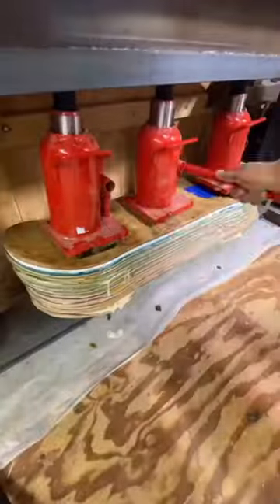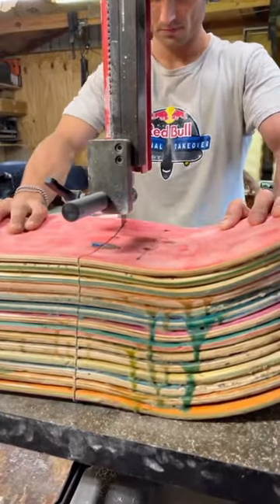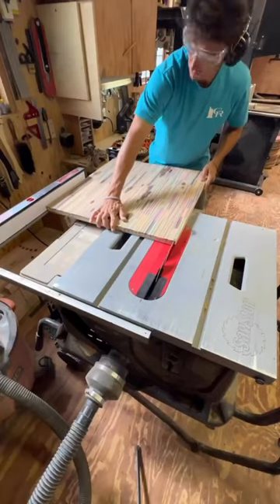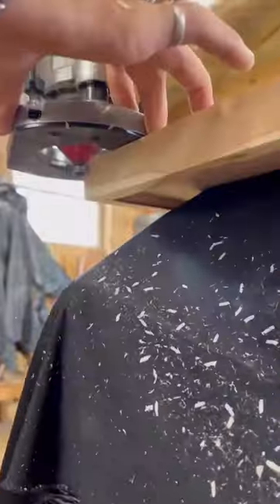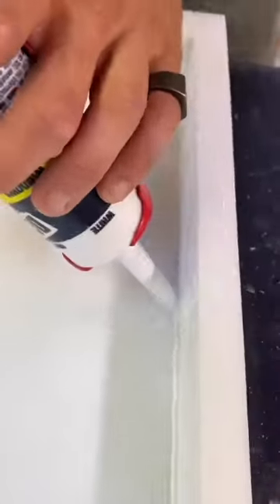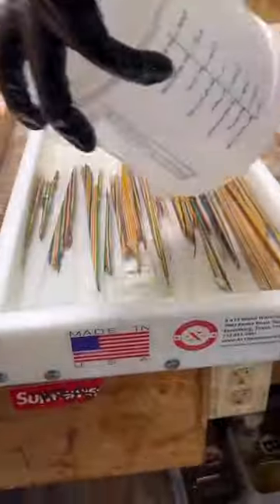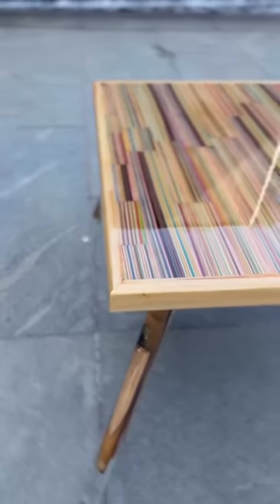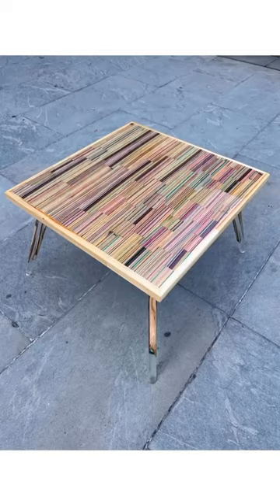Recycled SKATEBOARD COFFEE TABLE!? (THIS IS RAD!) 🤔🤯